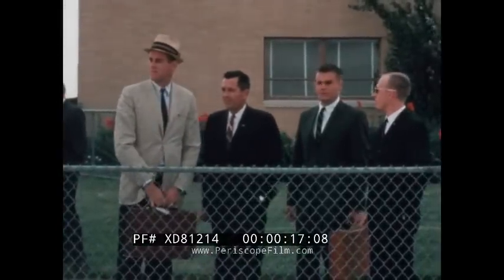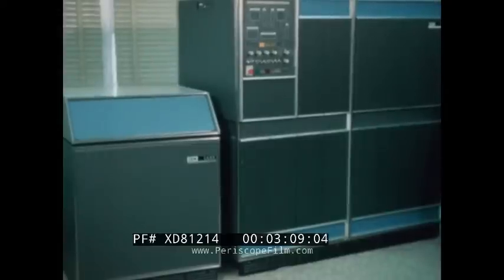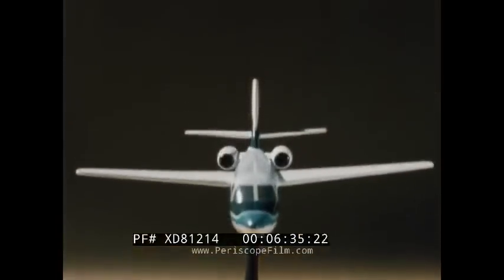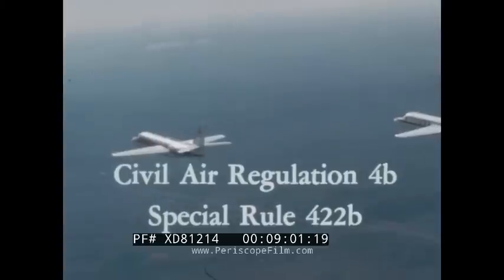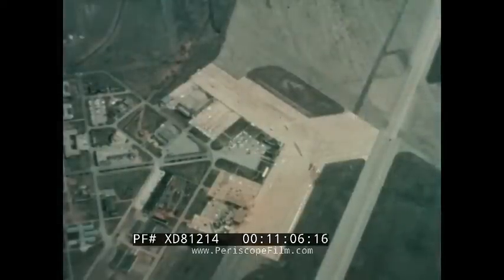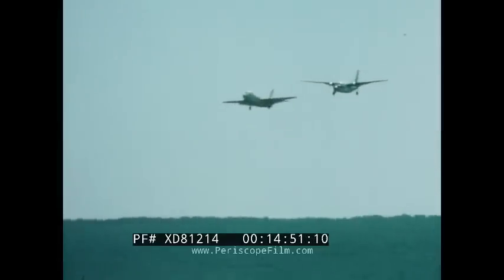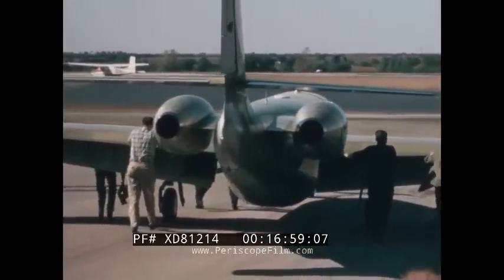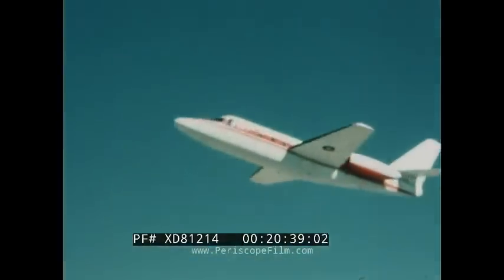“ STANDARD BUSINESS MACHINE OF THE AIR ” 1964 ROCKWELL JET COMMANDER PROMO IAI WESTWIND XD81214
This 1964 promotional film looks at the development and features of the “Jet Commander”, a twin engine private jet built by Aero Commander, produced by the Rockwell Standard Corporation. (The aircraft is better known today as the IAI Westwind, a name it was given after Rockwell sold the rights to Israel Aircraft Industries in 1958.)  The Jet Commander was presented in the film as the "standard business machine of the air", allowing CEOs to save time by avoiding commercial flights and being able to land at small airports much closer to their destination. The film features extensive footage from the development, construction, testing, and certification of the aircraft. It also shows some of the modern interior design features that were available to customers.

The Jet Commander was originally designed in the USA by Aero Commander as a development of its twin-propeller namesake aircraft, first flying on January 27, 1963, as the Aero Commander 1121 Jet Commander. After successful testing, the aircraft was put into series production with deliveries to customers beginning in early 1965. Shortly thereafter, Aero Commander was acquired by North American Rockwell. Since Rockwell already had an executive jet of its own design, the Sabreliner, the company decided to sell off the rights to the Jet Commander, which were purchased by IAI in 1968. IAI modified the design and produced planes for almost two decades before manufacture ceased in 1987.

0:11 a management team standing by an airport fence, 0:28 a Jet Commander landing, 0:51 Aero Commander Division of Rockwell Standard Corporation, 1:00 an Jet Commander aircraft taking off, 1:23 a man sitting in a computer room and talking to the camera in front of models of aircraft, 2:03 man is talking to the camera in front of an executive desk, 3:04 a computer in a room, 3:22 different pictures of an early twin engine Aero Commander aircraft, 4:11 flight footage of the Jet Commander, 4:36 a model of the Jet Commander, 4:55 engineers sitting around a desk discussing a new aircraft, 5:22 list of requirements needed by CEOs for a new private jet, 5:57 engineers working on the design of the aircraft including blueprints of the Jet Commander, 6:34 model of the Jet Commander, 6:56 Warranty Agreement for the Jet Commander, 7:14 the first Jet Commander being built, 7:26 first complete exemplar of a Jet Commander, 7:50 Jet Commander’s first flight, 8:16 blueprint showing new additions made to the aircraft after testing, 8:41 Jet Commander flying during its certification testing program, 9:21 airframe strength test of the Jet Commander, 9:53 Jet Commander undergoing ground and air tests for FAA certification, 10:06 officials looking at the data from the tests, 10:24 aerial footage from the testing of the Jet Commander, 10:48 Jet Commander assembly line and part production, 11:10 a finished Jet Commander being prepared for its first flight, 11:28 first flight of the first production test unit Jet Commander, 12:15 aerial footage of two Jet Commanders flying, 12:42 designers showing different interiors for the Jet Commander and how they are constructed, 13:20 a passenger demonstrating the features of the cabin interior including a bar in the back, adjustable armrests, drink holders, and adjustable air nozzles, 14:26 the Jet Commander conducting demonstration flights at Reading Air Show in PA, 14:40 Jet Commander flying together with a Grand Commander, 15:37 Classroom instruction at the Aero Commander Technical Training Center, 16:44 employees gathering to watch the first flight of the first assembly line Jet Commander, 17:27 different Aero Commander Aircraft taxiing, 17:46 first production Jet Commander undergoing ground tests and taking off, 18:45 National Business Aircraft Association Meeting in Miami with flight footage of Aero Commander aircraft, 19:42 Jet Commander in flight as seen from the ground, 19:52 map of airports in the US that the Jet commander can reach including climb and distance profiles, 20:36 a low pass by a Jet Commander, 20:48 Rockwell Standard Logo,